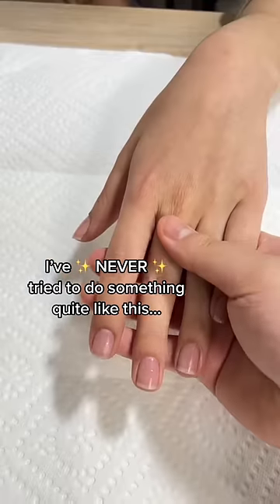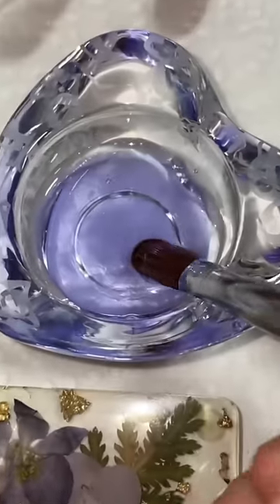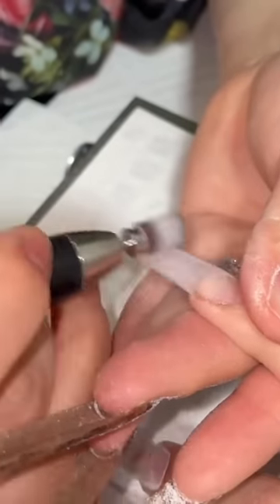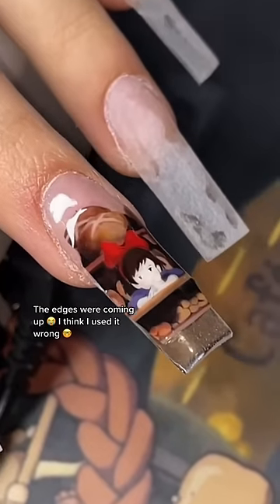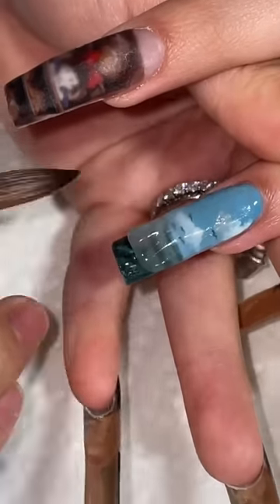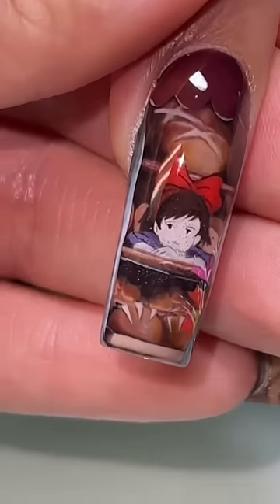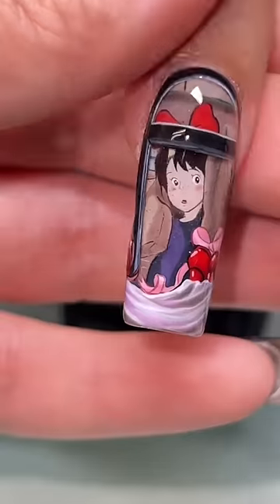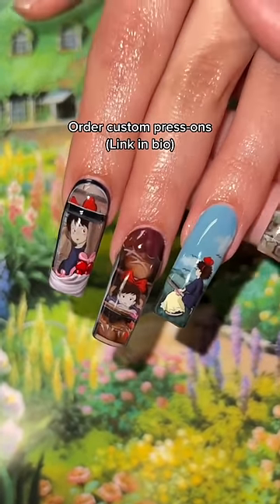I Tried DIORAMA Kiki’s Delivery Service Nails 🧺 🧹